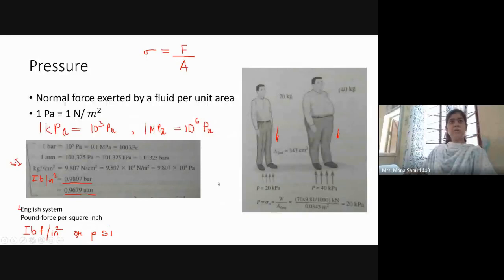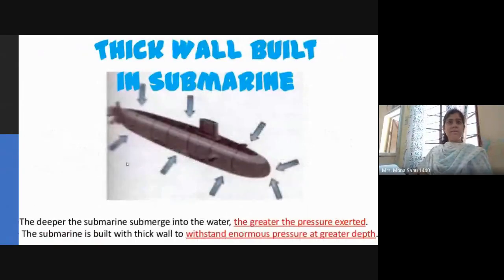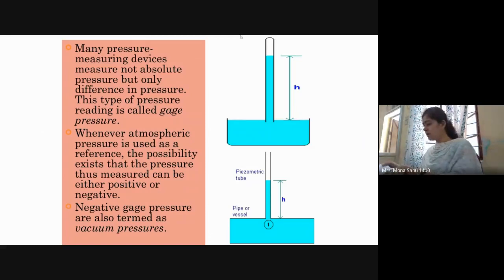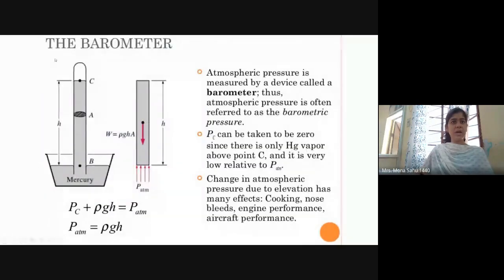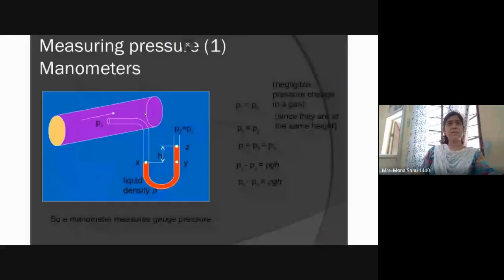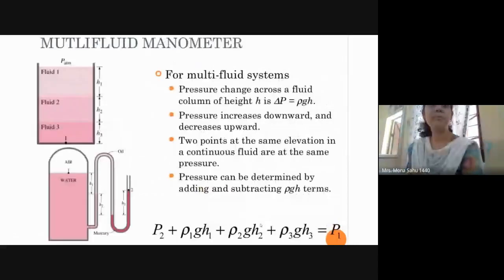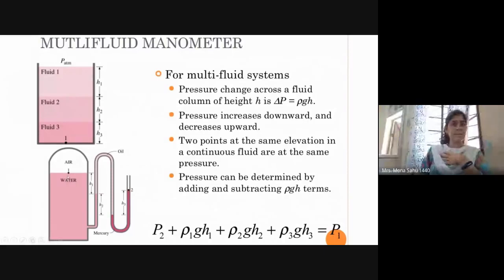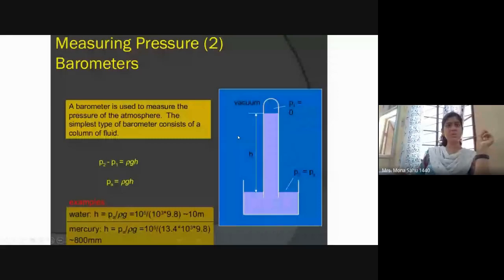Fluid Mechanics Introduction on Fluid pressure